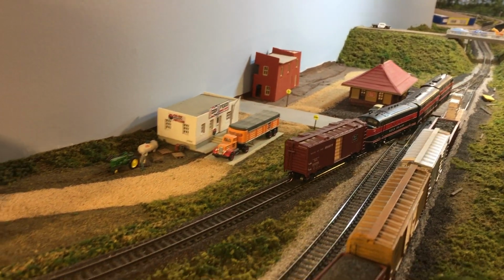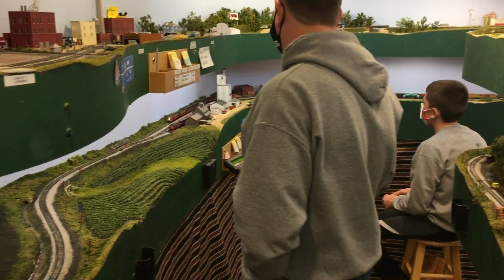Corn Country Rails Ops Session Signal Shakedown January 2021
After installing many signals this past year I was looking for the chance to observe the signals in action with multiple trains running.  So my good friend Michael, a co-worker at my school along with his two sons, Nicholas and Caleb, were willing to help  shakedown the railroad by running some trains.

This was a fun evening after not seeing the trains run in an operating type of session since February 2020.   There are a few adjustments I need to make but other than that the signals and trains ran well.

I hope you enjoy the video.  Continue to stay safe and take care!  Tony